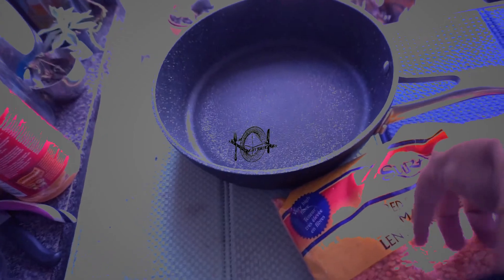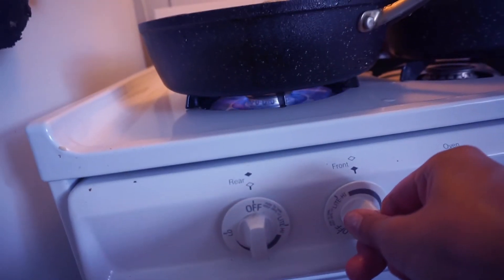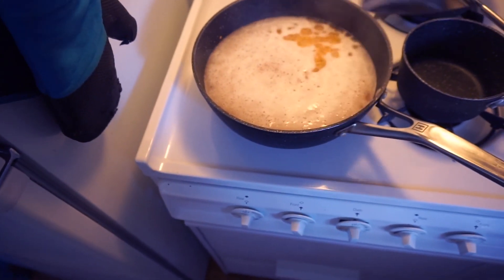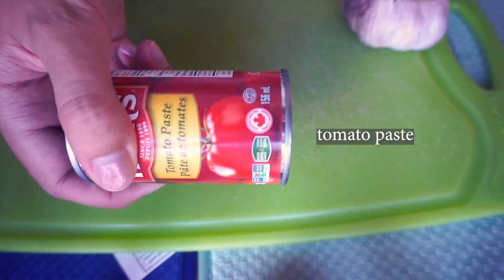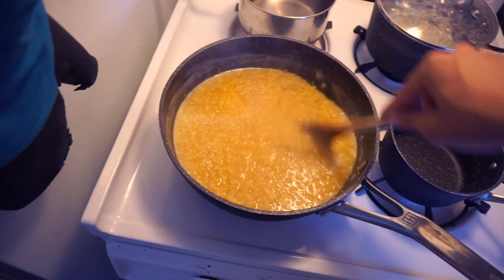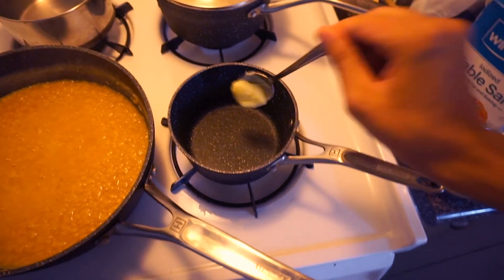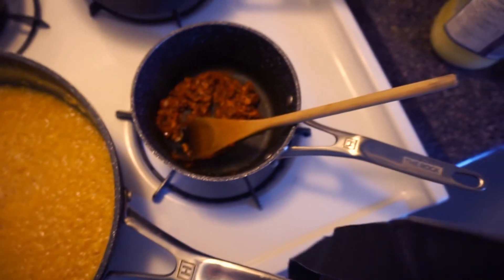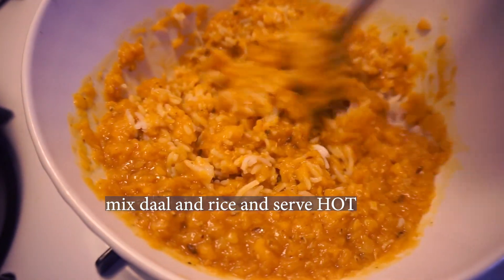AYG 509: ਦਾਲ-ਚੌਲ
Daal (lentils) and rice -- a North Indian staple dish.